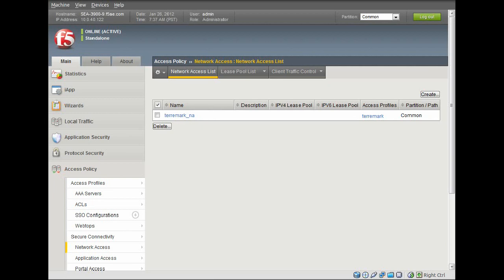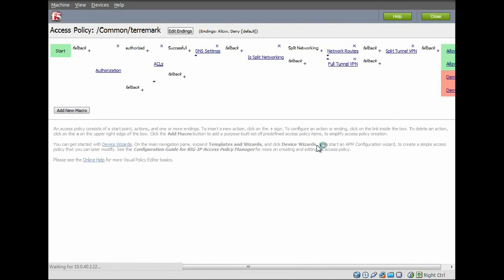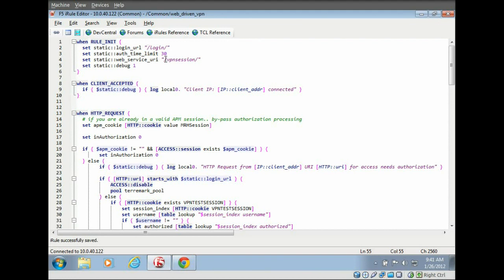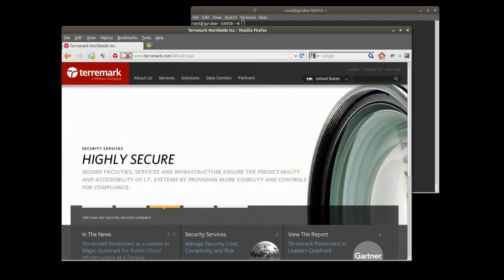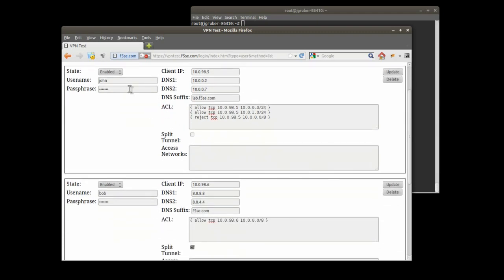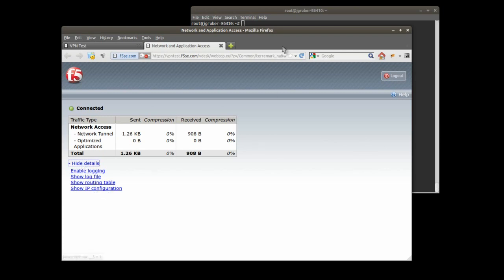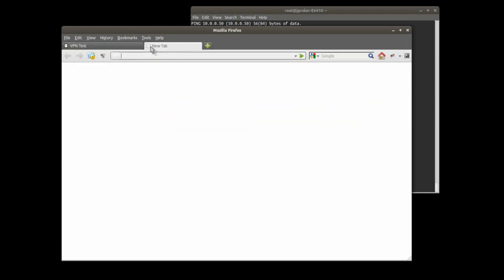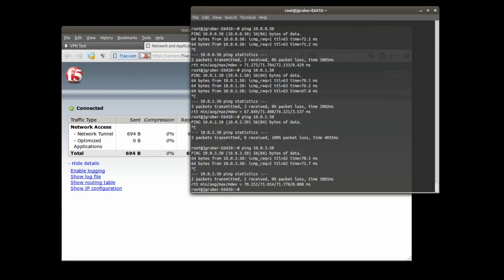F5 APM Dynamic SSL VPN Solution Configuration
F5 Solution Architect John Gruber shows how F5's BIG-IP APM is not only the most scalable SSL VPN on the market, but because it has as a foundation a full ADC, it is the most flexible SSL VPN on the market. In this demonstration, APM will establish SSL VPN connectivity which is dependent on a third party application's login state and which takes all the network access configuration from an external service. This means the SSL VPN is completely dynamic. The SSL VPN attributes are supplied by an external service without the use of RADIUS or Active Directory. Look ma... no config!